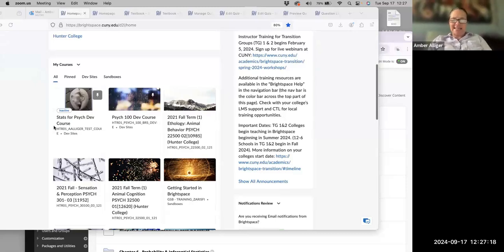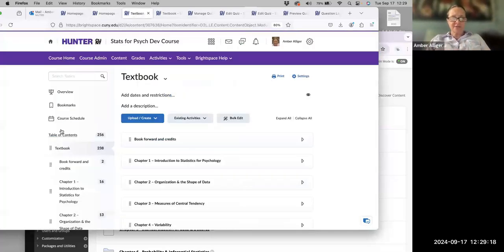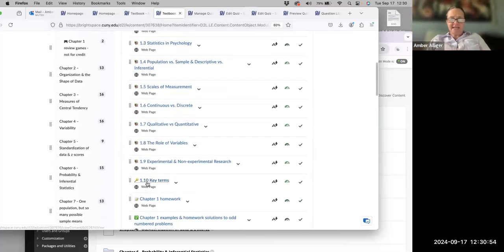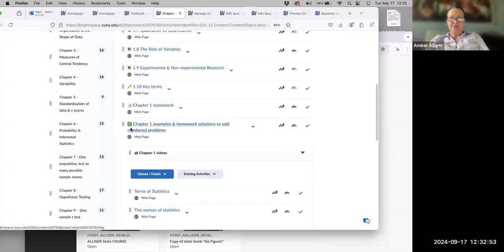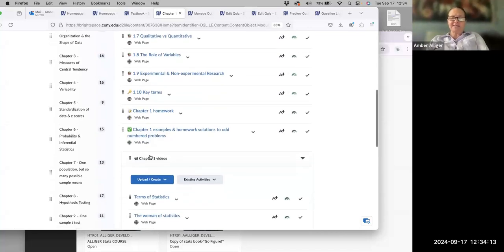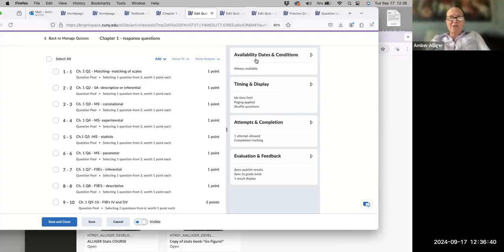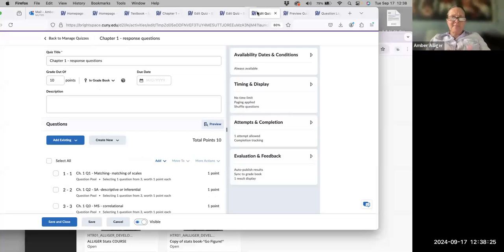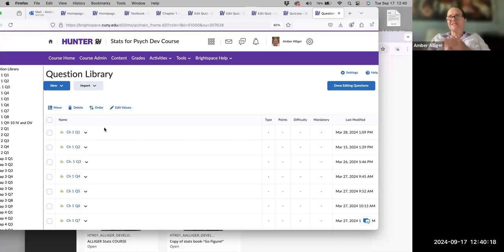Hunter Faculty Perspectives on Brightspace Course Design (Amber Alliger)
Recording of a presentation at the Hunter ACERT lunchtime seminar on "Hunter Faculty Perspectives on Brightspace Course Design," held on 9/17/2024.

Presenters: Amber Alliger

ACERT and the Center for Online Learning are hosting two lunchtime sessions to introduce Brightspace from the perspective of faculty members who have spent the summer designing Brightspace courses. These “Brightspace Ambassadors” from a variety of fields created courses for different class sizes (small and large), modalities (in person, online, hybrid), and with the tools (quizzes, discussions, etc.) that work best in their teaching. You are invited to come hear their tips and tricks, and see what a fully designed Brightspace course can look like!